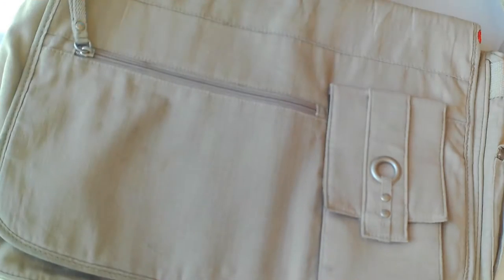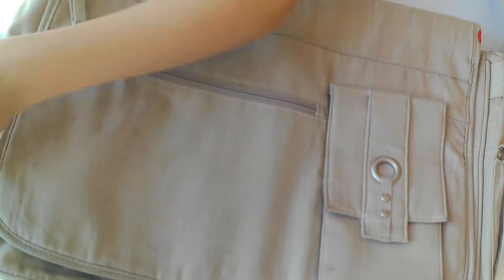Painting A Brown Bag